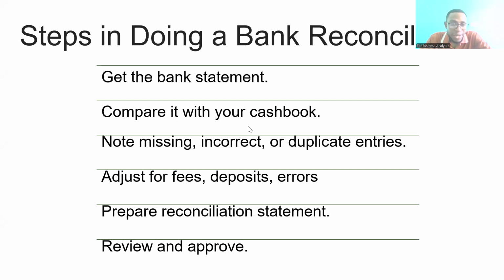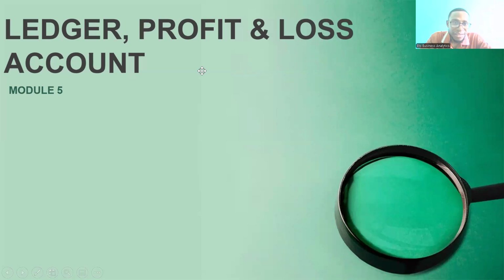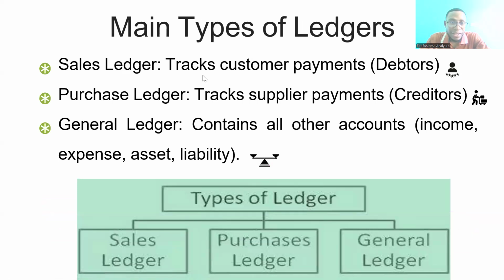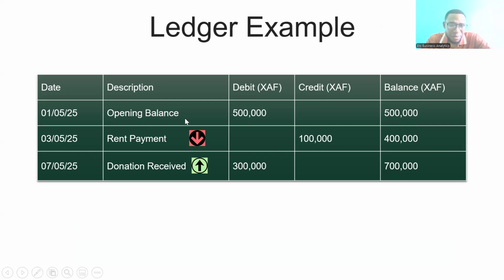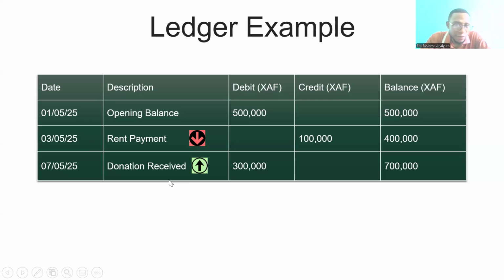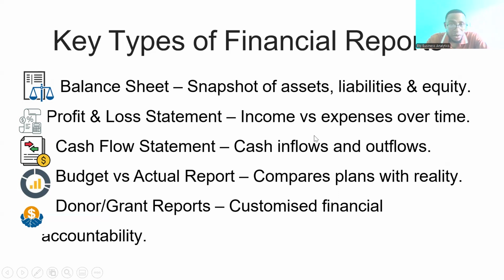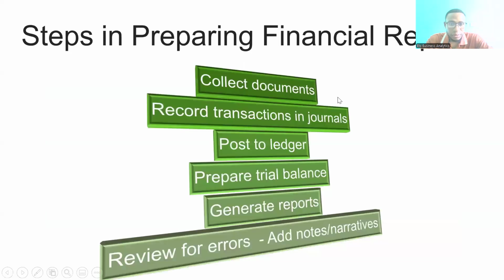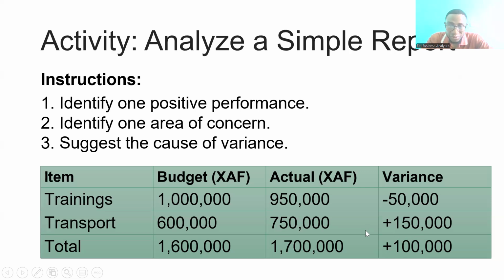EXCEL FOR CAREER UPLIFTMENT - Day 8: Financial Analysis 2